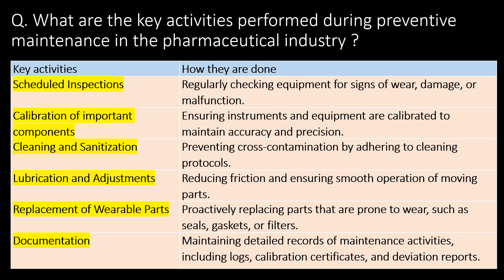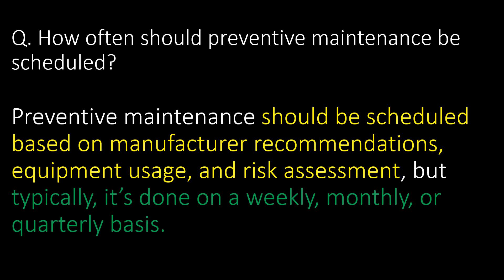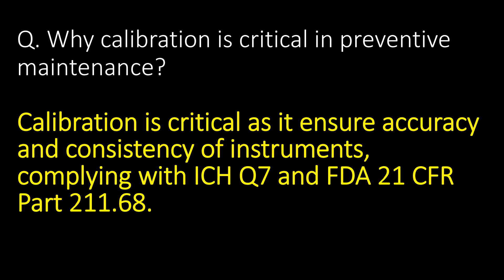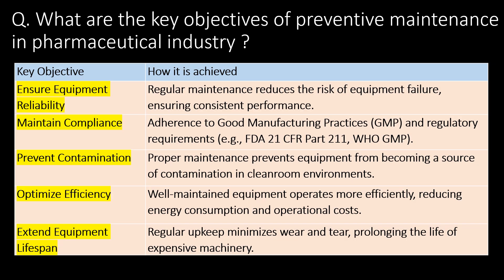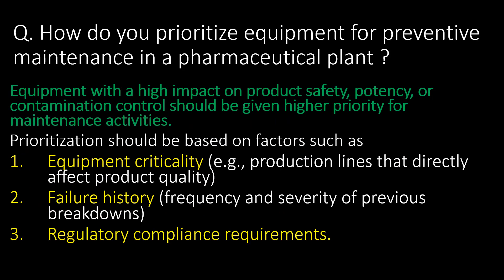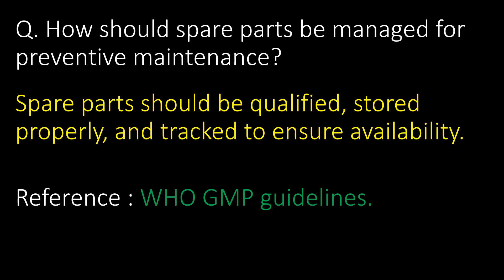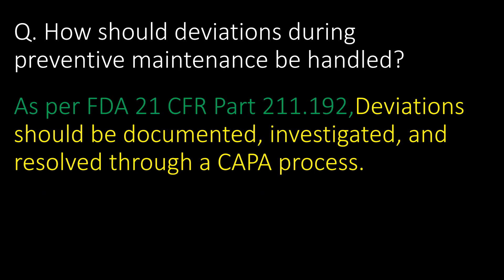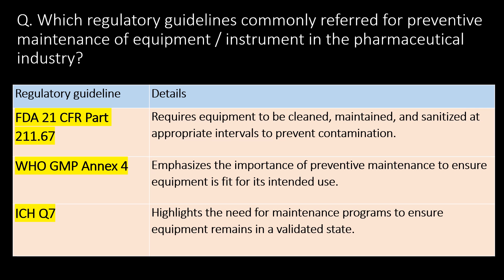Preventive maintenance in the pharmaceutical industry l Equipment and instrument maintenance l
Preventive maintenance in the pharmaceutical industry l Equipment and instrument maintenance l Engineer in pharma company
Questions covered :
Q. What are the key activities performed during preventive maintenance in the pharmaceutical industry ?
Q. How often should preventive maintenance be scheduled?
Q. What components are typically replaced during preventive maintenance?
Q. Why calibration is critical in preventive maintenance?
Q. What factors should be considered while developing a preventive maintenance schedule for pharmaceutical equipment?
Q. What are the key objectives of preventive maintenance in pharmaceutical industry ?
Q. What documentation is required for preventive maintenance?
Q. How do you prioritize equipment for preventive maintenance in a pharmaceutical plant ?
Q. How should spare parts be managed for preventive maintenance?
Q. What is the difference between preventive and corrective maintenance?
Q. What is the importance of lubrication in preventive maintenance?
Q. How should deviations during preventive maintenance be handled?
Q. What are the potential consequences of neglecting preventive maintenance in pharmaceutical manufacturing?
Q. Which regulatory guidelines commonly referred for preventive maintenance of equipment / instrument in the pharmaceutical industry?
Keywords to find this video:
calibration of instruments in pharmaceutical industry,pharmaceutical industry,preventive maintenance,preventive maintenance plan,balance calibration and verification in pharma industry,data integrity in pharmaceutical industry,change control in pharmaceutical industry,calibration in pharmaceuticals,pharmaceutical,instrumentation calibration in pharmaceutical industry,how to open pharmaceutical industry in india,capa in pharmaceutical industry